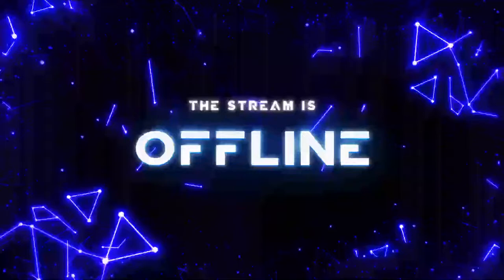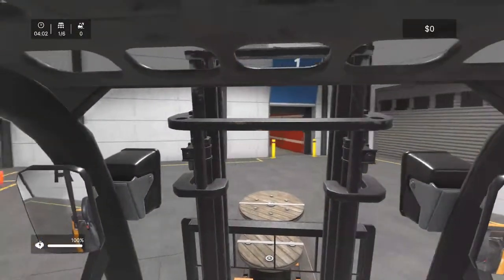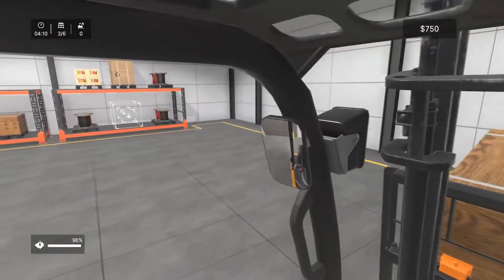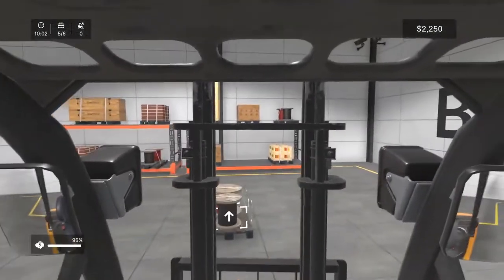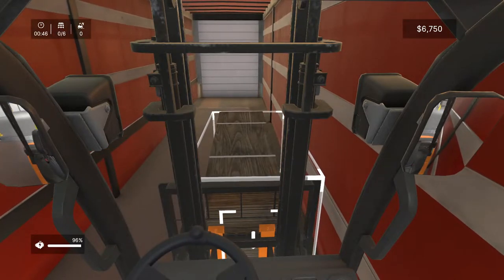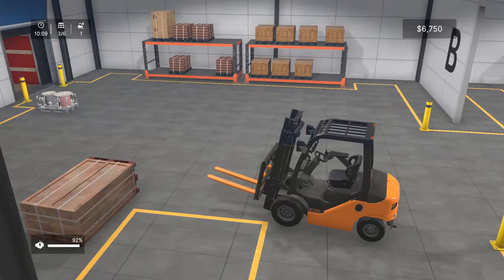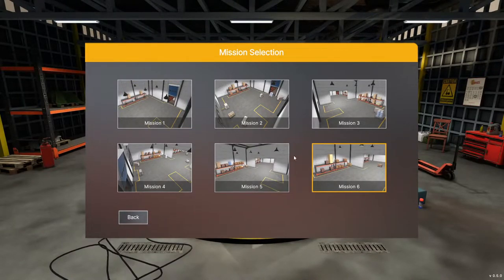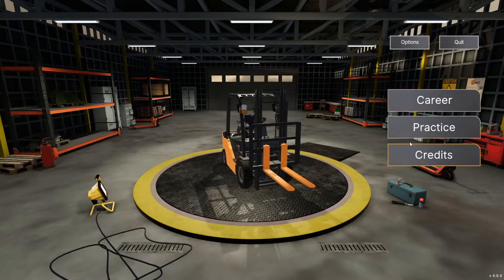Best Forklift Operator. early access, simulation. first look, gameplay 1. steam pc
Best Forklift Operator is a super-realistic, physics based forklift vehicle simulator.

song- sleep when i die
performed by jay sarma and goerge cooksey

2) song green light
3) song- Hold on to
performed by jonas viken & lola rhodes
4) song- play games
performed by- enylo, george cooksey
5) song- left me behind
performed by - howl,

i have a subscription with them which makes my channel whitelisted. when creating an account with them just choose a subscription and duing your account set up you will need to link you youtube channel so it will whitelist your channel, please read there terms and conditions first.

Come Say Hello To My Friends.

for streamers if you have a free account with them you will need to give credit
to those songs you download into your videos discription,
 but if your premium like me you channel is whitelisted.